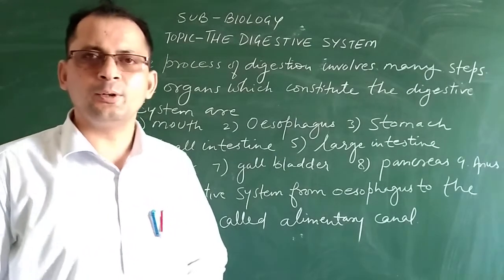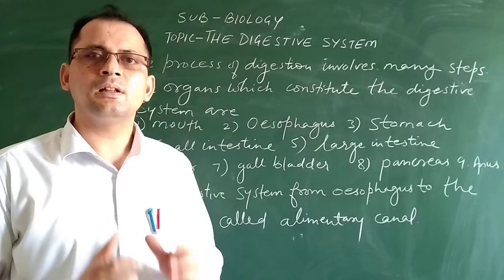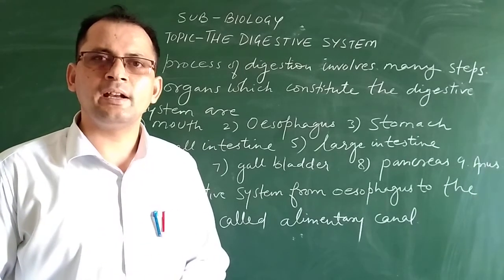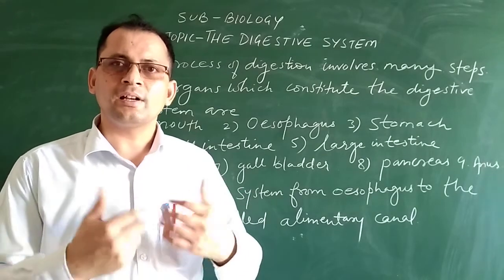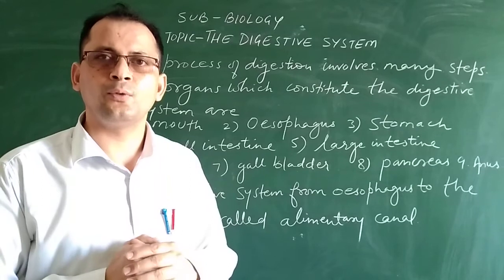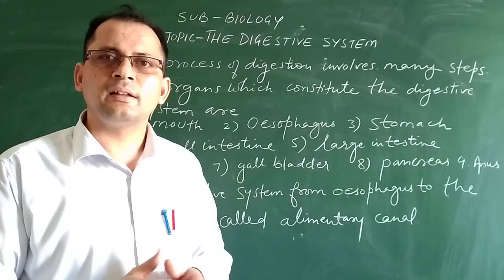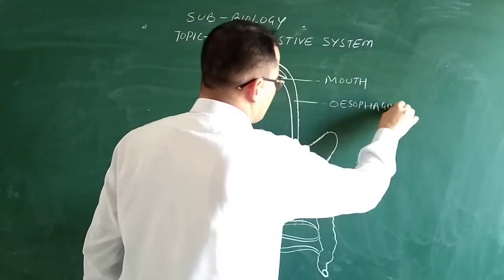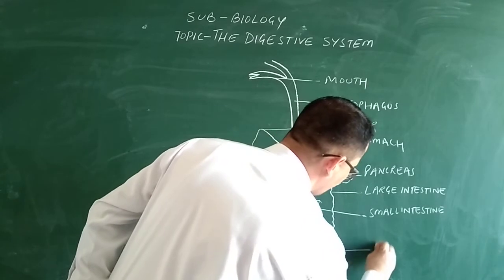The Digestive System